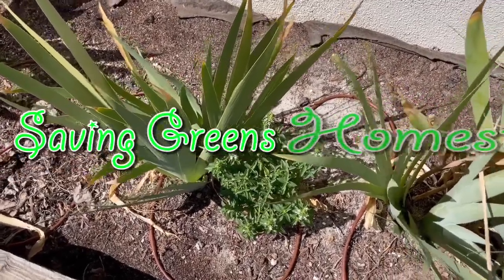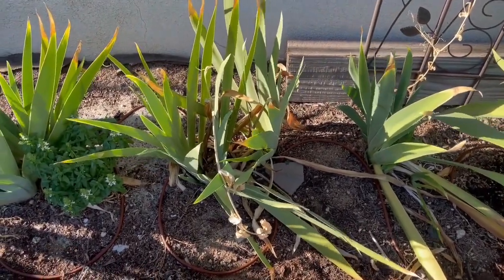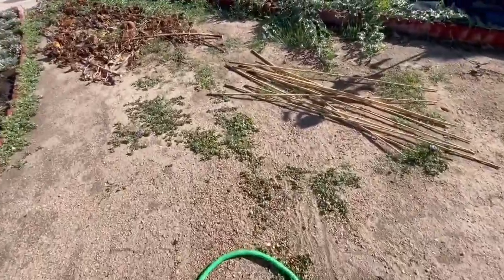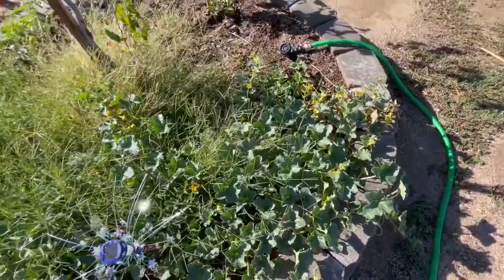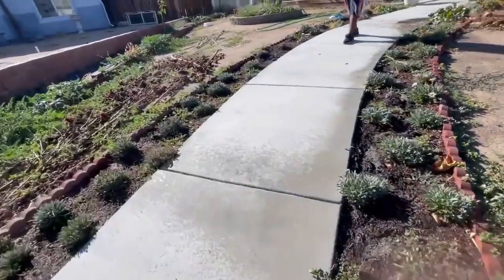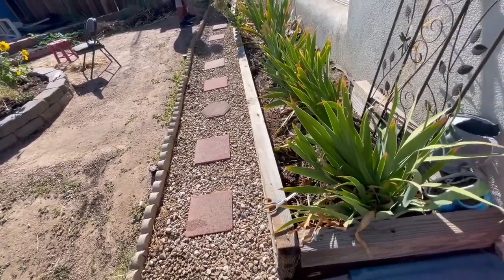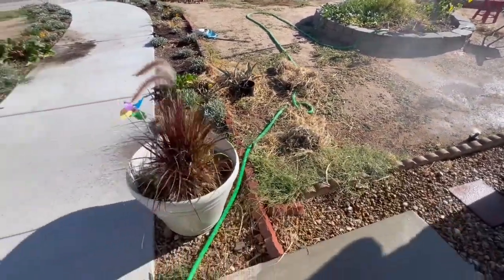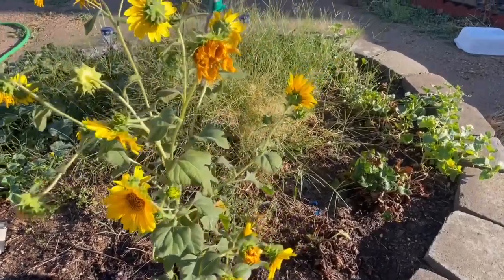Drinking Basil Tea/ Fixing The Irrigation/ Planting Seeds